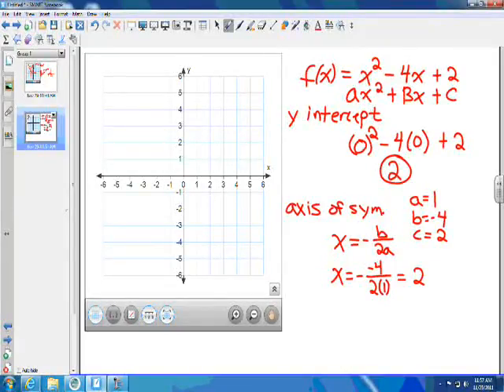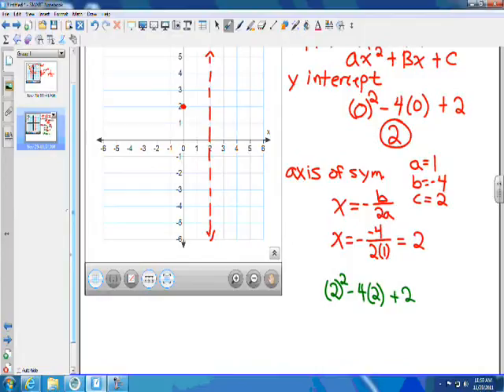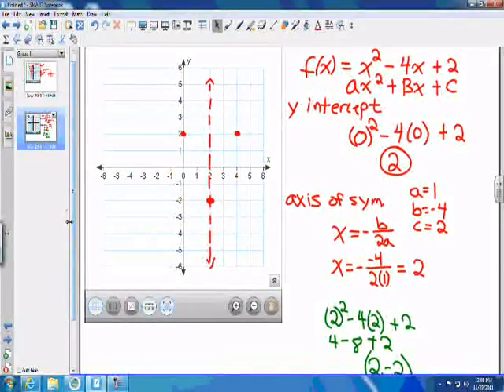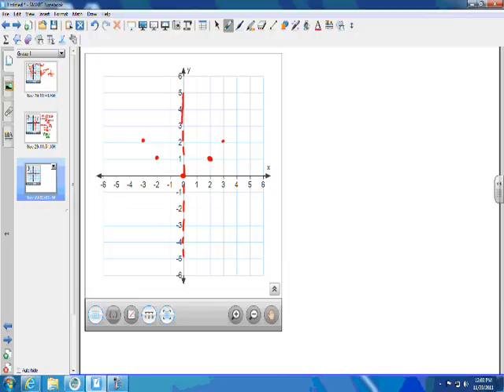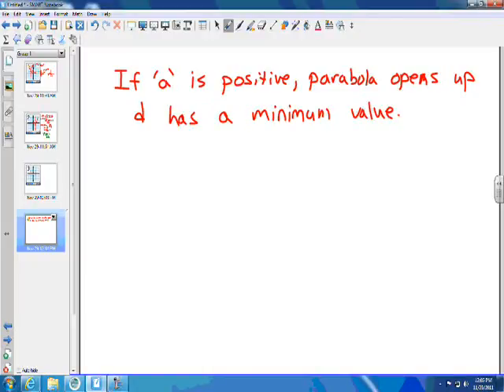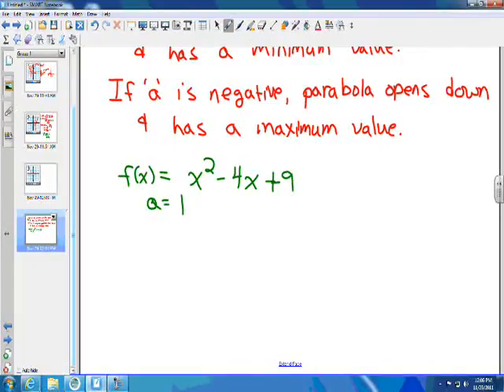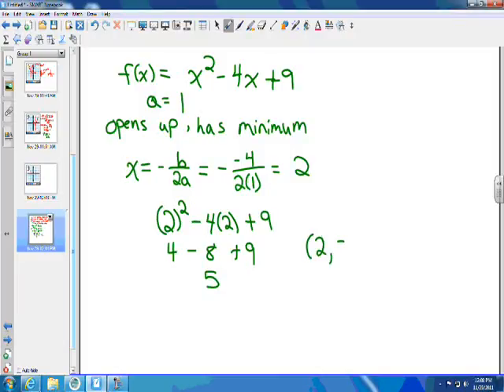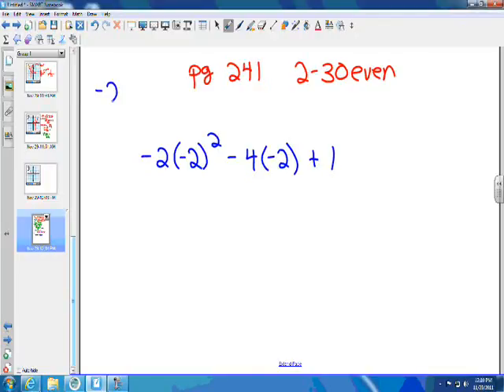Section 5 1 Notes 2